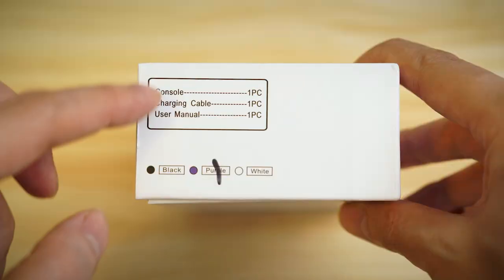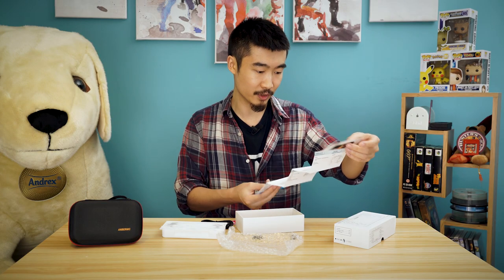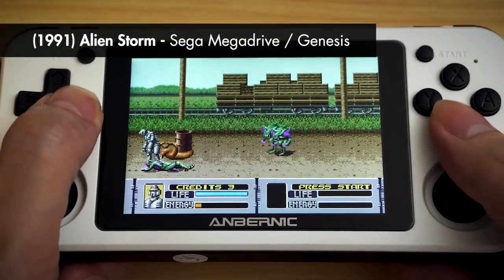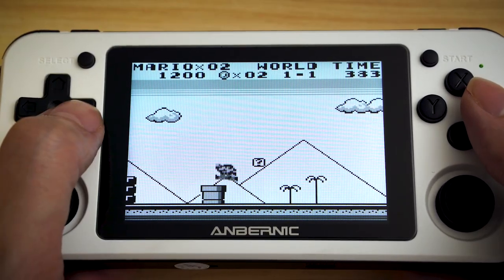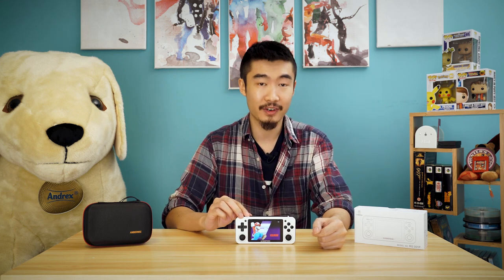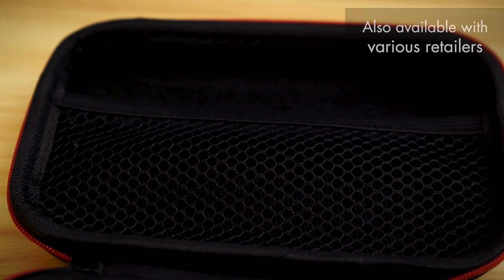Anbernic RG351P | Unboxing and Review + Gameplay - Retro Handheld Console Emulator for Retro Gaming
Hey Guys! Today we're going to be reviewing the Anbernic RG351P Retro Handheld Console. Another one of the emulation devices coming out of China. Is it good? What can it run? Should you get one? I try to answer these questions. We start from unboxing the handheld and then we go through the specs, then we play some games and check the emulation performance. Finally we end on final thoughts and if you should buy one or not. The handheld specs are:

RockChip ; Model: RK3326 ; Cores: 4 ; Frequency: 1.5Ghz
Retro Gaming Emulation, Audio/Video Playback, Audio Recorder, E-Book
Pre-Installed Emulators:  PSP, N64, NDS, PS1, CPS1, CPS2, FBA, NEOGEO, NEOGEO POCKET, GBA, GBC, GB, SFC, FC, MD, SMS, GG, MSX, PCE, WSC
3.5" IPS Color Glass Panel ; 480x320
Video Playback:  Supports the following formats: RM, RMVB, AVI, MKV, WMV, VOB, MOV, FLV, ASF, DAT, MP4, 3GP, MPG, MPEG
1GB DDR3L
64GB via Installed Micro-SD Card
Supports the following formats: APE, MP3, WMA, DRM WMA, OGG, APE, FLAC, WAV, AAC (Including: AAC-LC/AAC HE/AAC+V1/V2)
Supports Audio Recording in .WAV (High Quality)
MicroSD/TF Slot ; 2x USB Type-C ; Mini-HDMI
Li-Po BL-5B 3500mAh Built-in
Product Dimensions:  (L x W x H): 15.6 x 7.1 x 1.8 cm / 7.14 x 2.8 x 0.71 inches
Product Weight:  160gr / 0.22lb

Retro Gaming fans should look no further! The updated version of the Anbernic RG350/RG350M
I think this is the Best Retro Handheld Console.

Follow @asmc_gaming on Instagram for updates and more content.